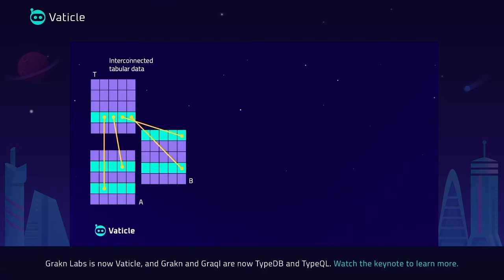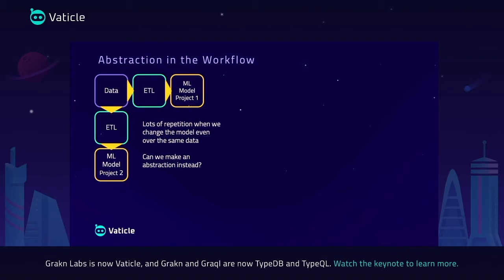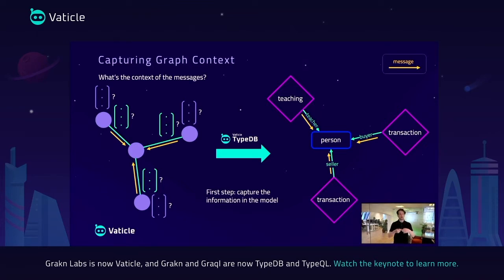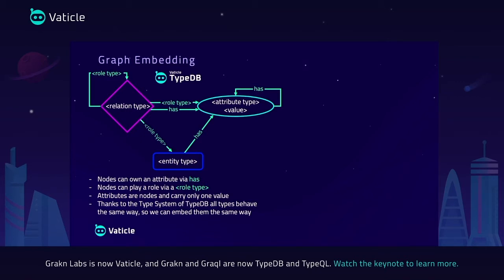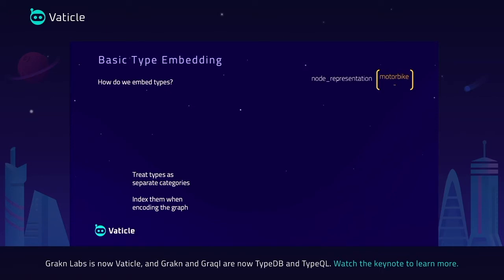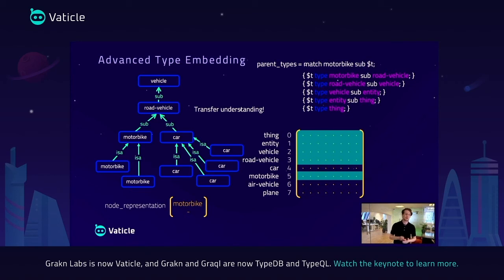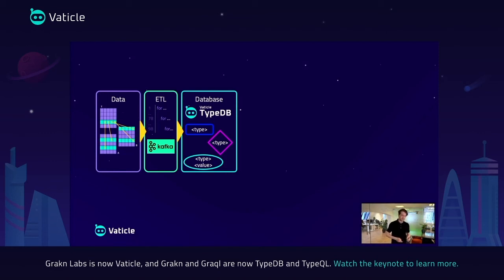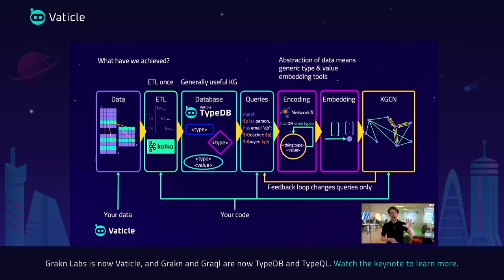Strongly Typed Data for Machine Learning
Heterogenous data holds significant inherent context. We would like our machine learning models to understand this context, and utilise this ancillary but critical information to improve the accuracy and versatility of our models.

How can we systematically make use of context in Machine Learning?

We delve in and investigate the knowledge modelling techniques, which applied with the right ML strategies, give us a promising approach for robustly handling heterogeneous data in large knowledge models. We aim to do this in a way that allows us to build any Machine Learning models, including graph learning models like our KGCN.